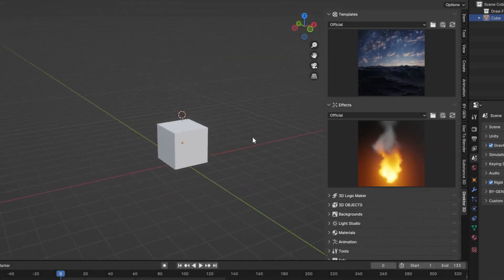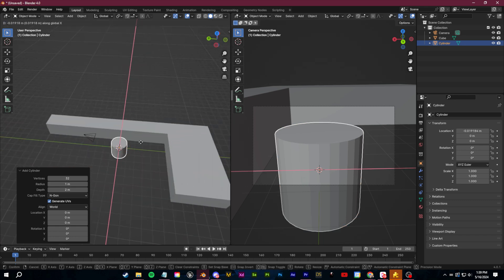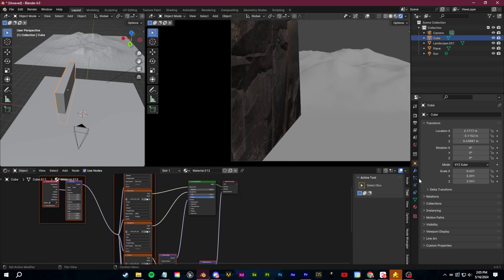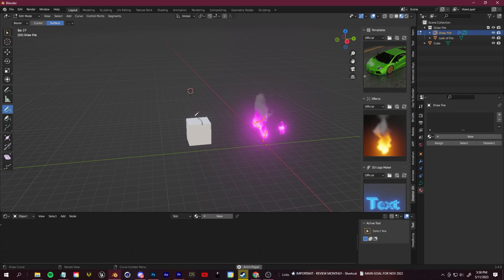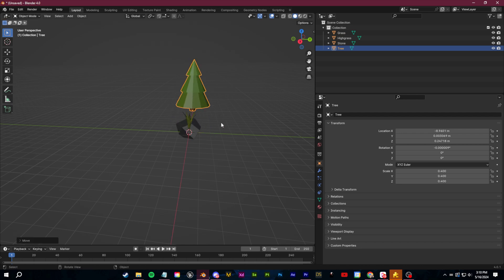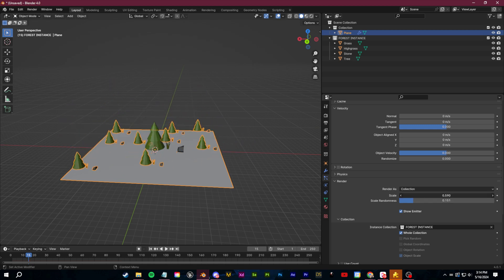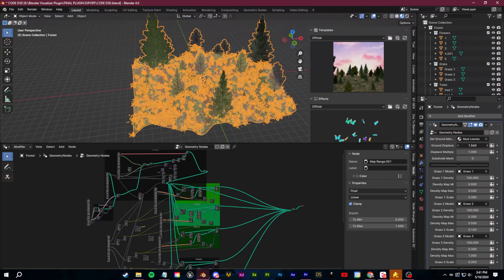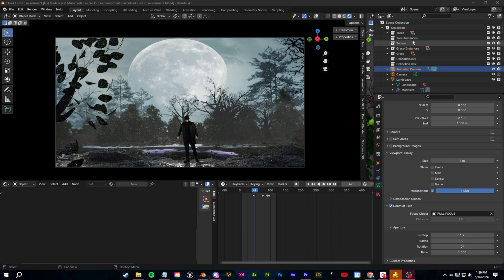Create Cinematic Environments in Minutes with These Tips (Blender)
Environments are Easy in Blender if you do this...
LINKS:

Today I'll show you 4 tips for streamlining the process of making a 3D environment with Blender. When I first started 3D I would burn countless hours trying to make cinematic environments... I'll show you some plugins and tips for making cinematic environments in a couple of minutes.

TIMESTAMPS:
0:00 - Intro
0:18 - Do this if you're stuck on ideas
0:35 - How to use blocking to start making your environment
1:25 - Making a cinematic environment in 10 mins or less
3:00 - Background tips
3:43 - Large scale environments with Scattering or Geo Systems